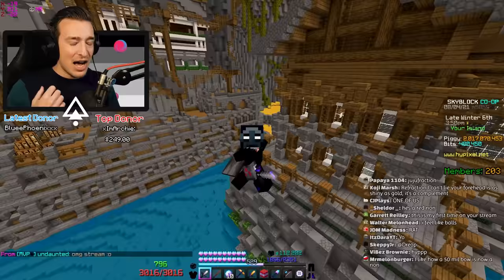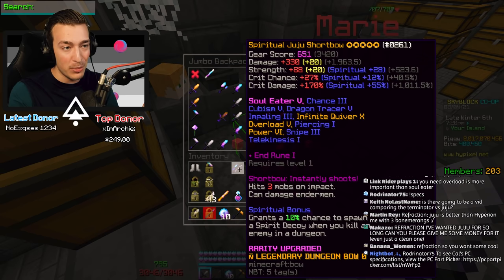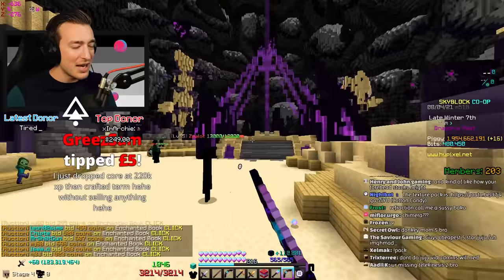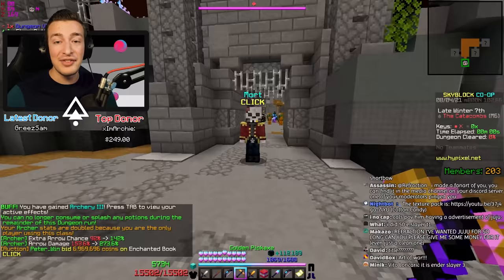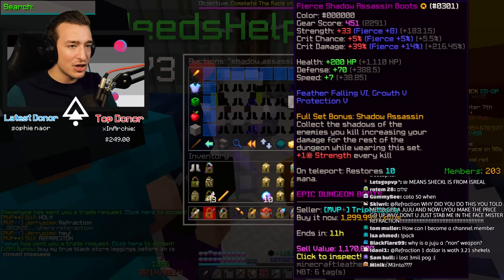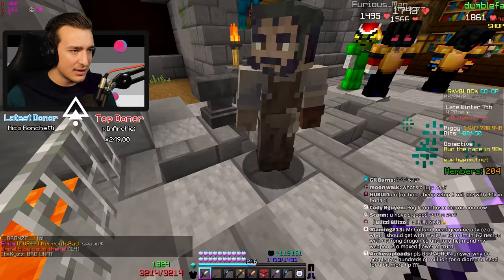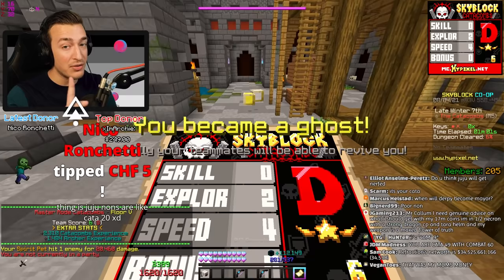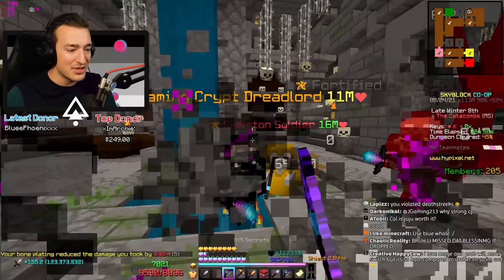Beat the GAME with this CHEAP Bow (Hypixel SkyBlock)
► this weapon does over 1/3 of terminator's damage for 3% of the price. when you consider that you'll never have to upgrade it, this is by far the cheapest path to the endgame.
► Extra Info:
Server IP: mc.hypixel.net